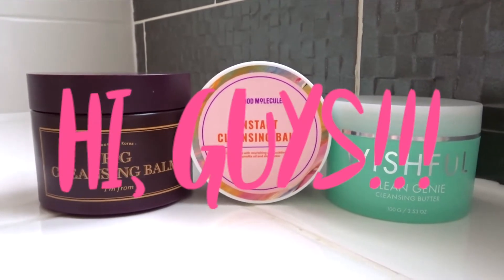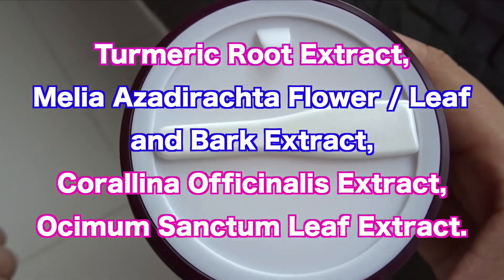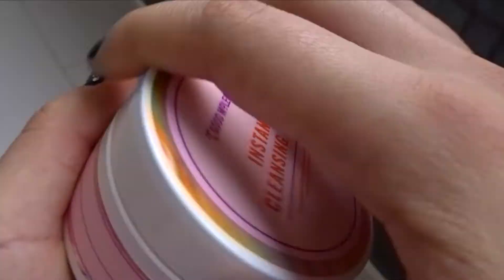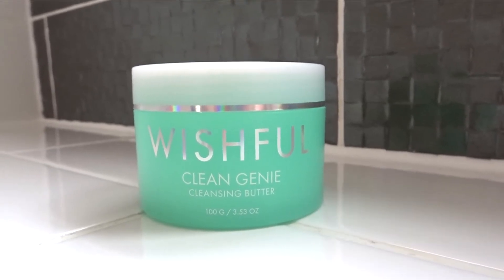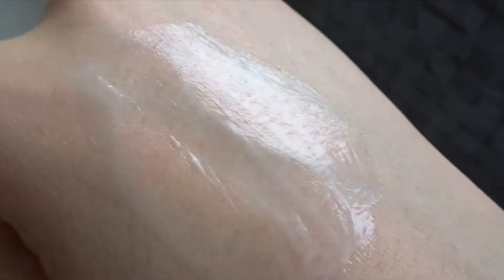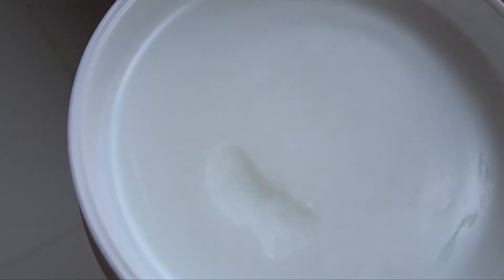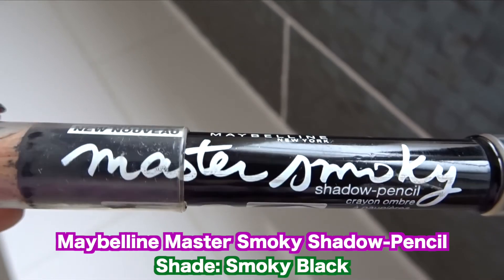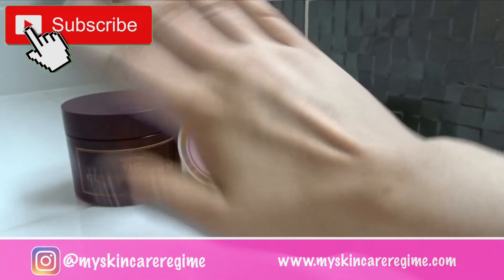Cleansing balms! Swatches + Makeup Test - imfrom wishful goodmolecules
Products Mentioned:
Wishful Skin Clean Genie Cleansing Balm - Available on boots.com and cultbeauty.co.uk